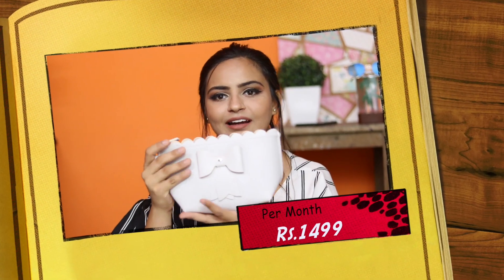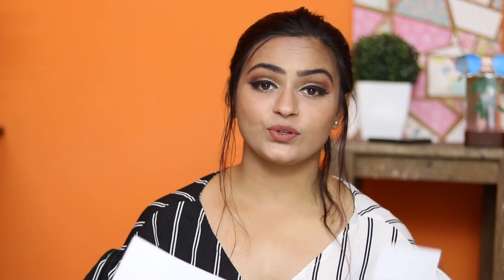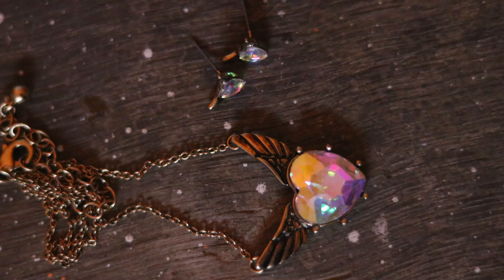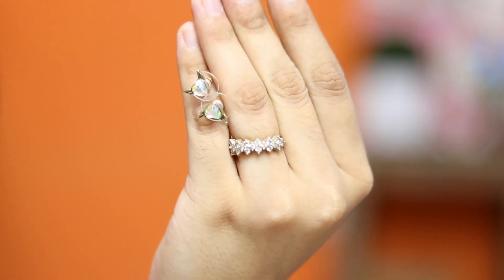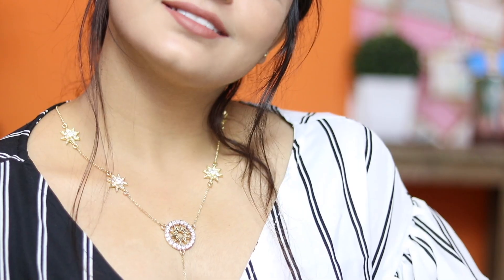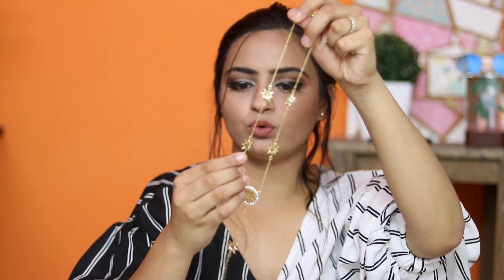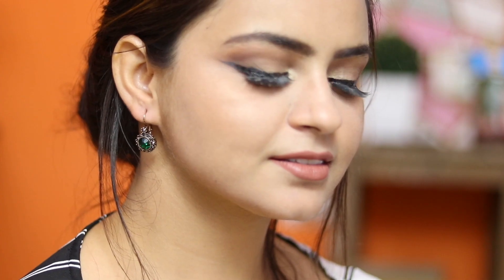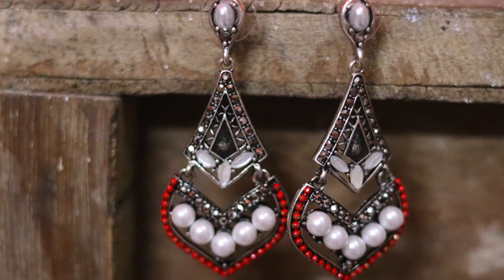Bling Bag June | Jewelry Subscription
Hi guys this is Bling Bag for the month of July.
Always offers great quality.
Monthly Subscription:
Rs.1499

BBRENEWJULY

simran_nikky

Song:
NEFEX